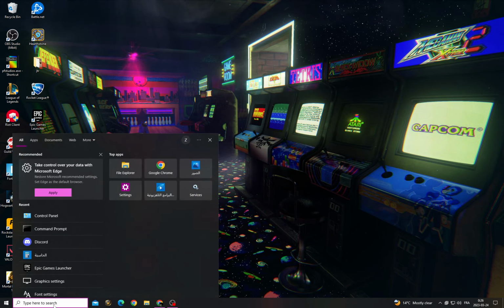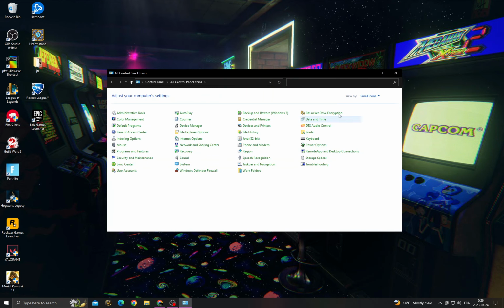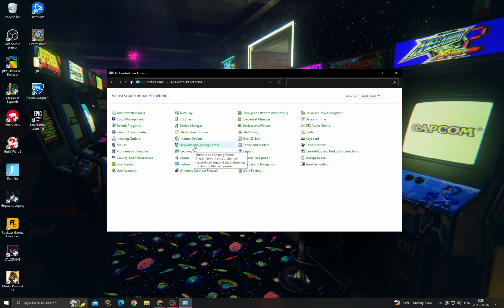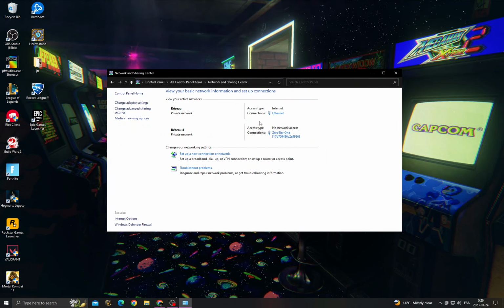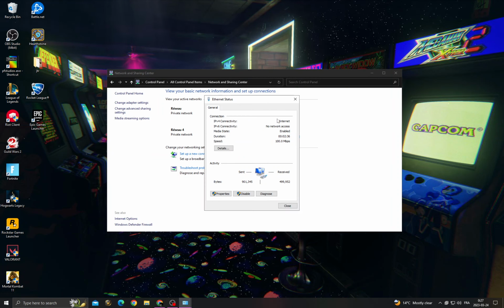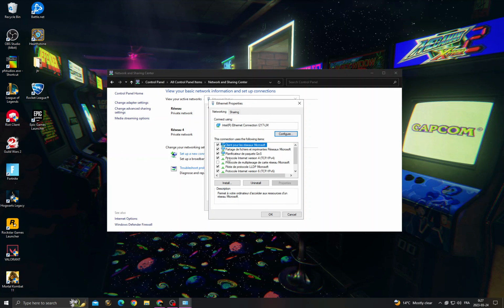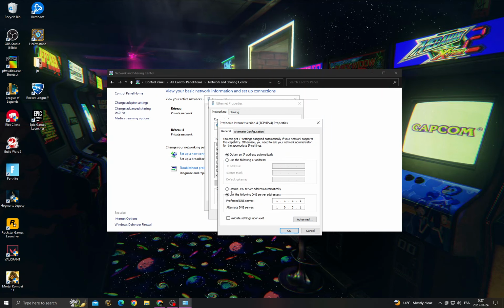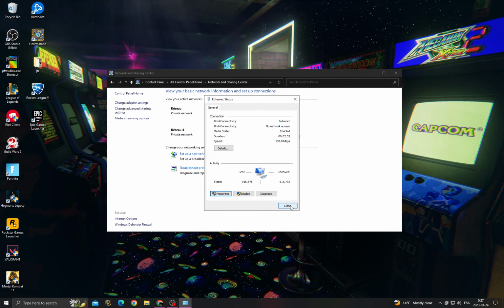How To Fix ChatGPT Access Denied (EASY!)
in this video we discuss :